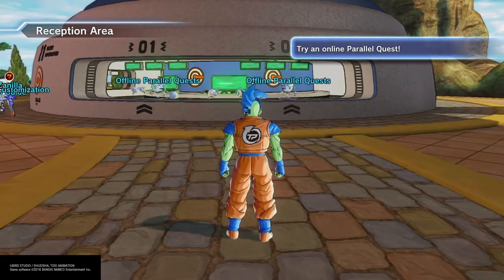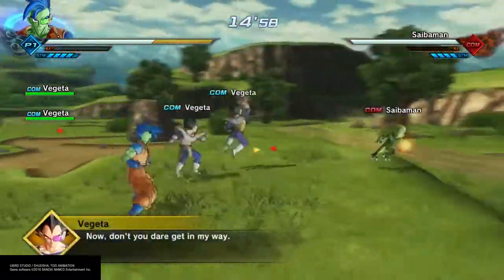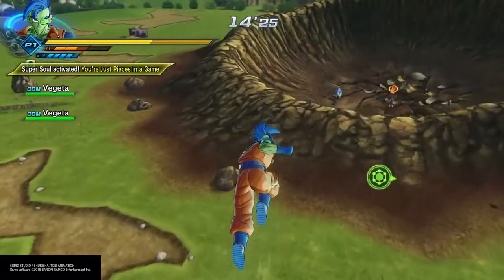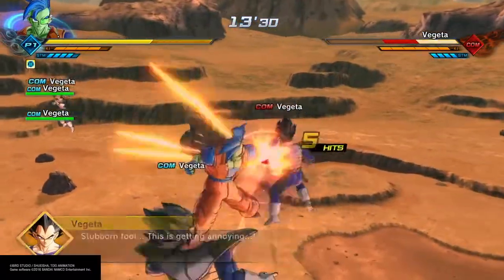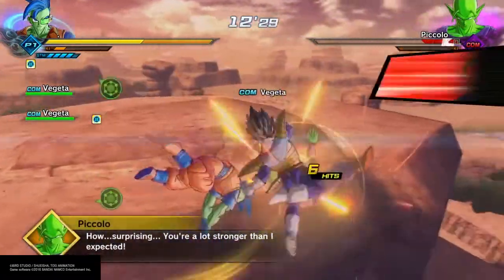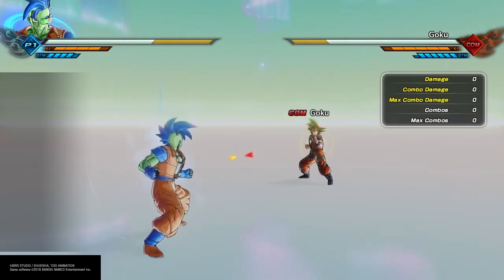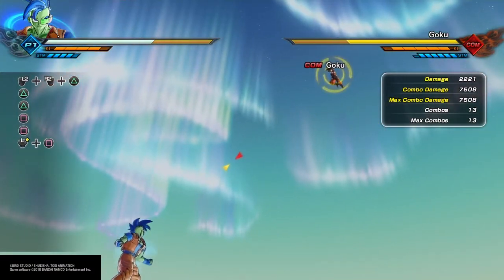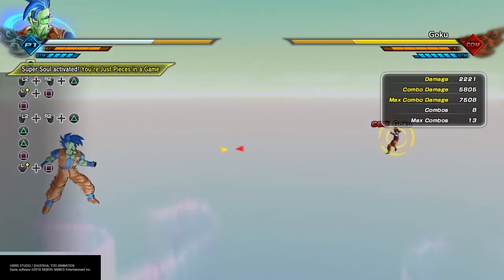Pq: 10 | How to get Unrelenting Barrage | Dragon Ball Xenoverse 2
In this Dragon Ball Xenoverse 2 video I show you how to beat pq 10 and how to get the moves unrelenting barrage and wall of defense